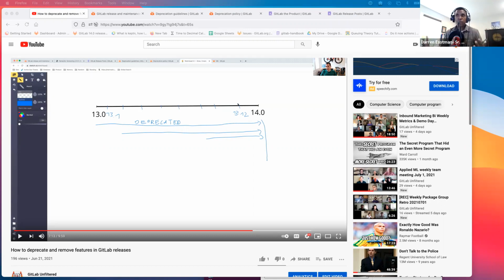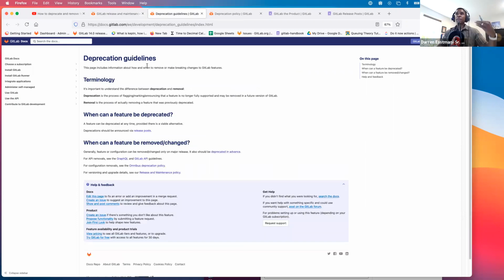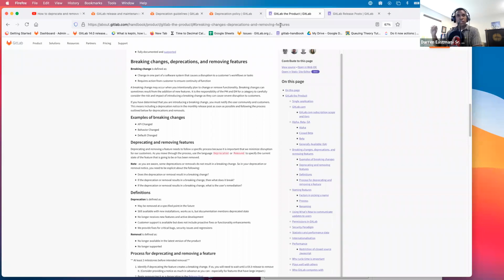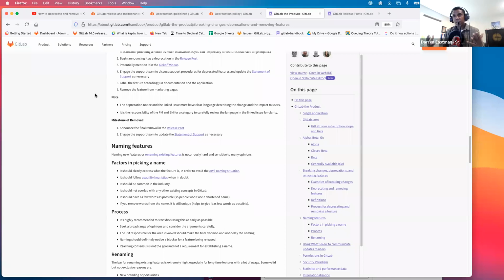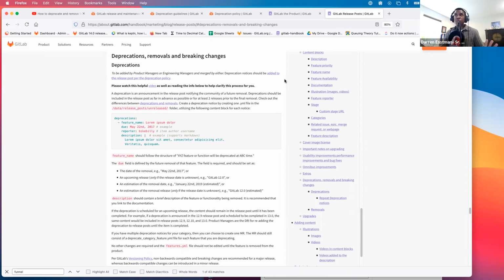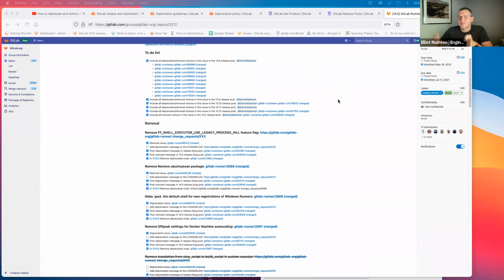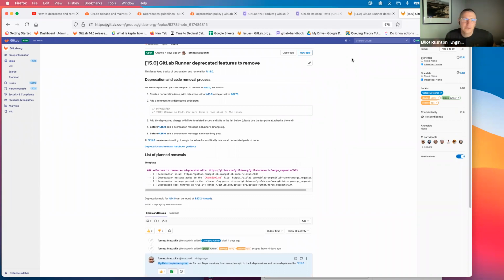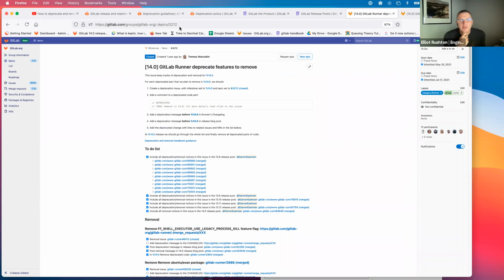Review of GitLab deprecations and removals policy & Runner team deprecations and removals process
Review of  the latest updates to the deprecation policy.

Review of the process that the GitLab Runner team uses to manage deprecations and removals between major release.